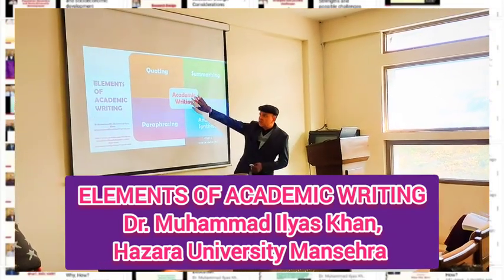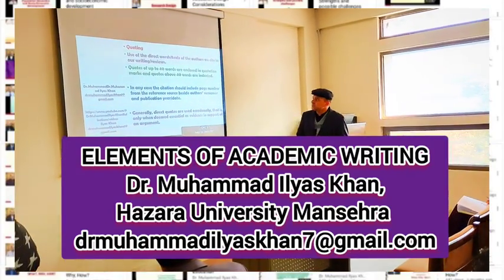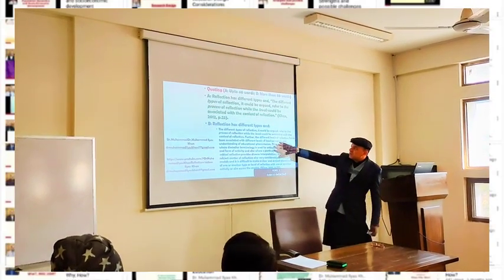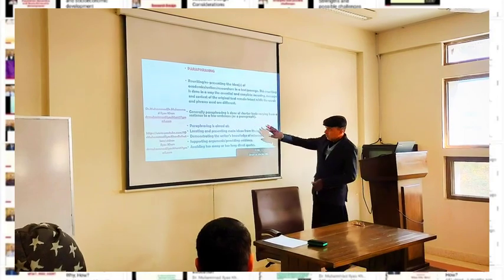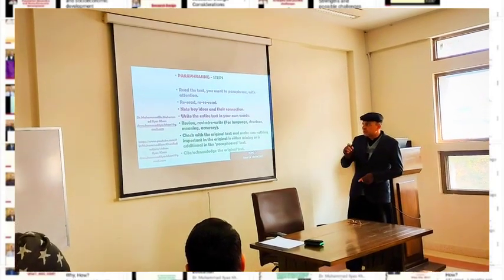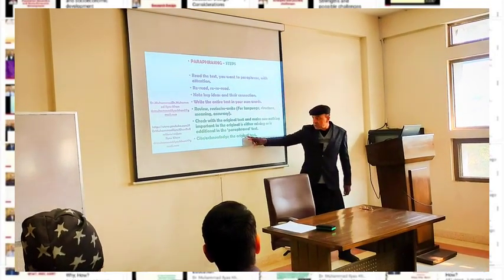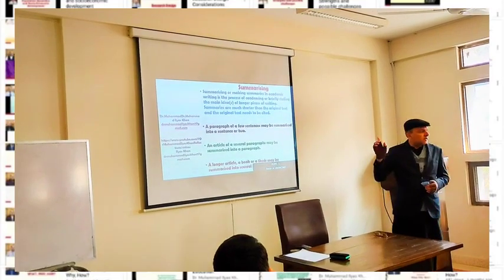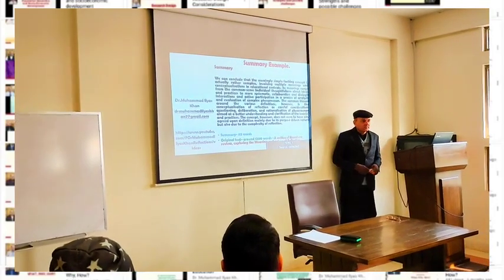Elements of Academic Writing: Quoting, Paraphrasing, Summarising, Critical Analysis